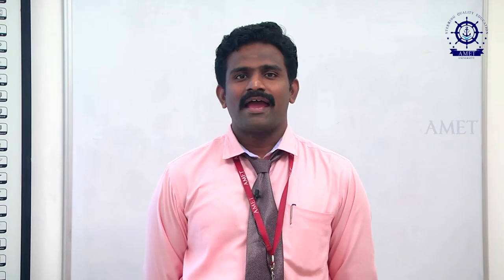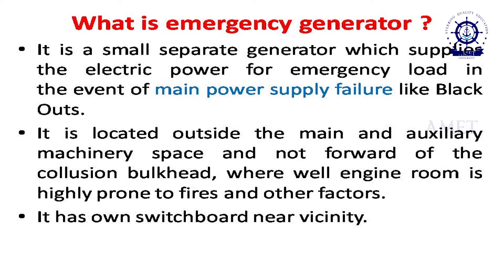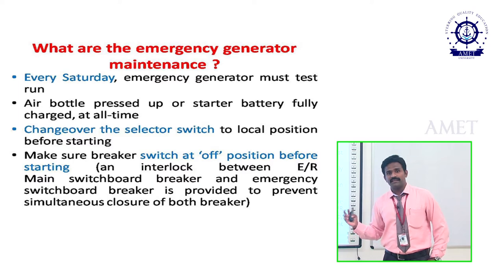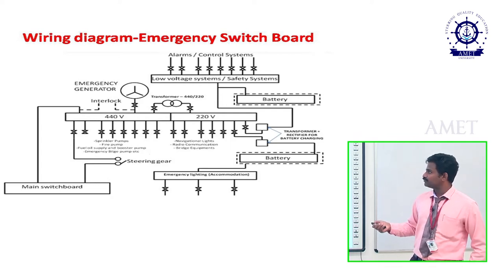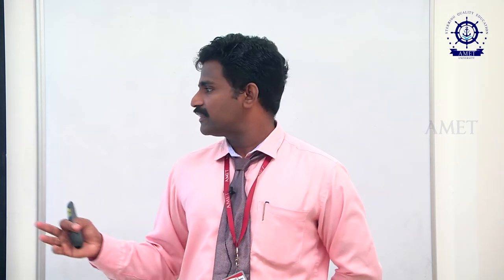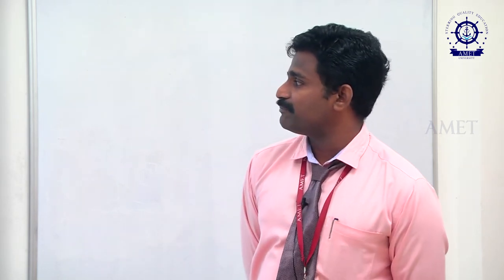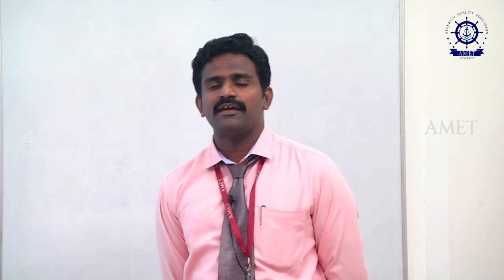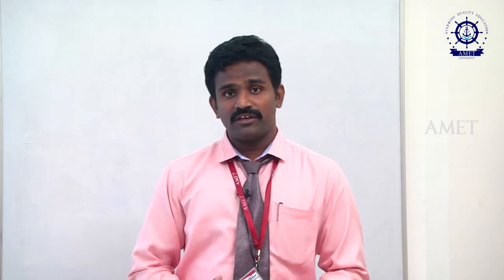Emergency Generator on Ships By Mr.P.Sathis Khanna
Emergency Generator on Ships
By
Mr.P.Sathis Khanna
Assistant Professor
Department of Marine Engineering
AMET Deemed to be University, #135, East Coast Road, Kanathur, Chennai - 603112.